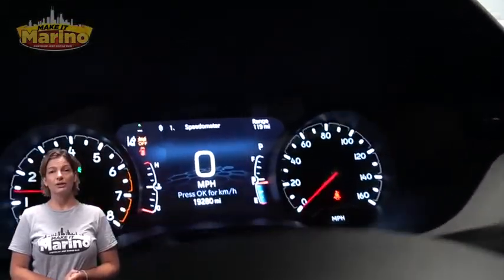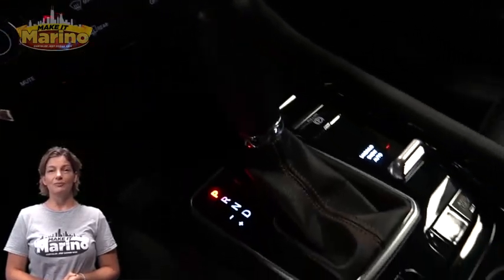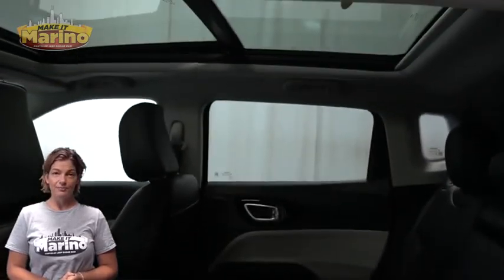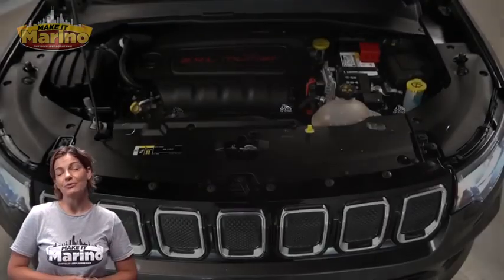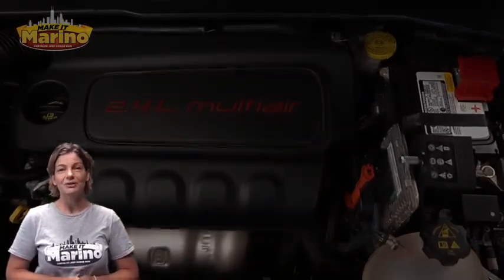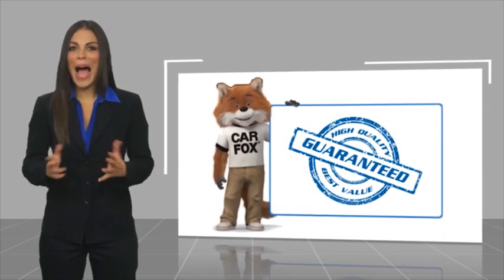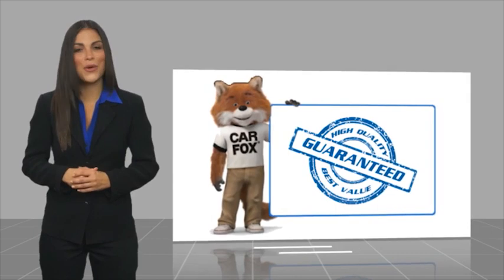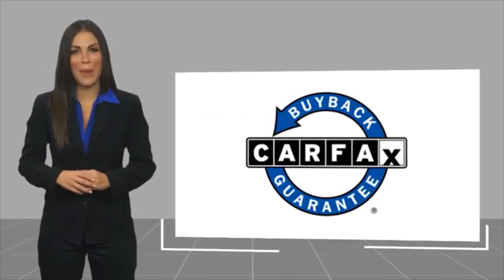2022 Jeep Compass P8052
2022 Jeep Compass Limited

5133 W Irving Park Rd

JEEP CERTIFIED!! 7 YEAR - 100,000 MILE WARRANTY!! COMPASS LIMITED!!  2.4 LITER 4 CYLINDER ENGINE!!  STILL UNDER FACTORY BUMPER TO BUMPER AND POWERTRAIN WARRANTY!!  ACCIDENT FREE CARFAX REPORT!!  SUN AND SOUND GROUP!!  DUAL-PANE PANORAMIC SUNROOF!!  ALPINE PREMIUM AUDIO SYSTEM!!  18 INCH ALUMINUM WHEELS!!  10.1 INCH TOUCH SCREEN DISPLAY!!  REAR BACKUP CAMERA!!  ADAPTIVE CRUISE CONTROL!!  BLIND SPOT MONITORING!!  SELEC-TERRAIN SYSTEM!!  APPLE CARPLAY!!  GOOGLE ANDROID AUTO!!  HEATED FRONT SEATS!!  HEATED STEERING WHEEL!!  DUAL ZONE TEMPERATURE CONTROL!!  POWER LOCKS!!  POWER WINDOWS!!brbrFCA US LLC Certified Pre-Owned Details:brbr  * 125 Point Inspectionbr  * Includes First Day Rental, Car Rental Allowance, and Trip Interruption Benefits. SiriusXM 3 month trial subscriptionbr  * Transferable Warrantybr  * Limited Warranty: 3 Month/3,000 Mile (whichever comes first) after new car warranty expires or from certified purchase datebr  * Warranty Deductible: $100br  * Vehicle Historybr  * Roadside Assistancebr  * Powertrain Limited Warranty: 84 Month/100,000 Mile (whichever comes first) from original in-service date